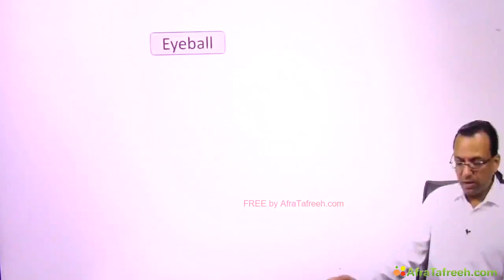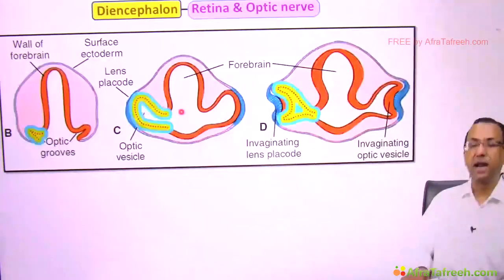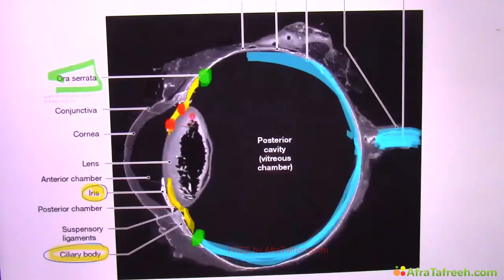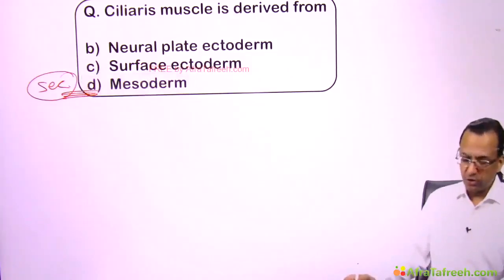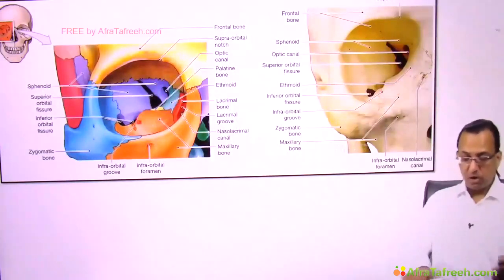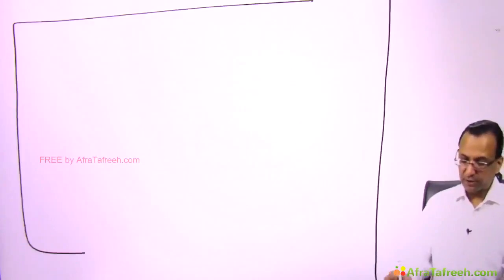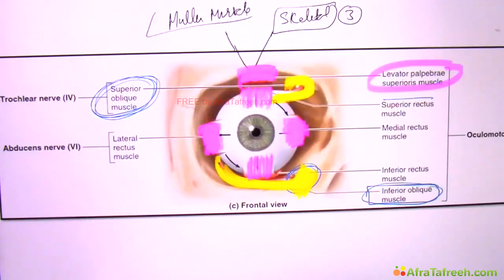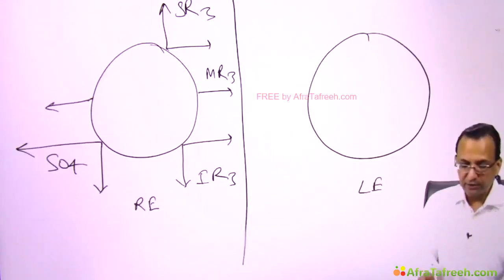76 Eyeball atf